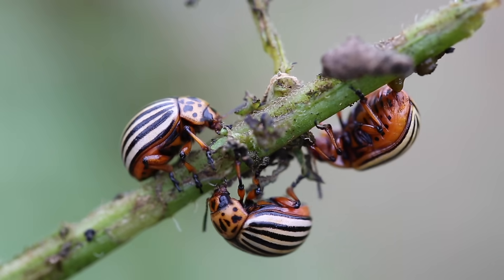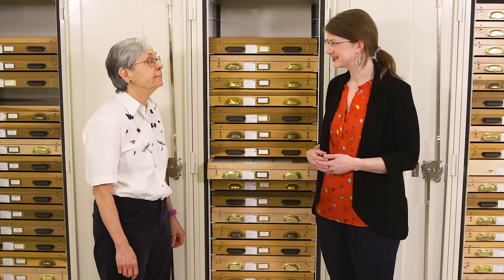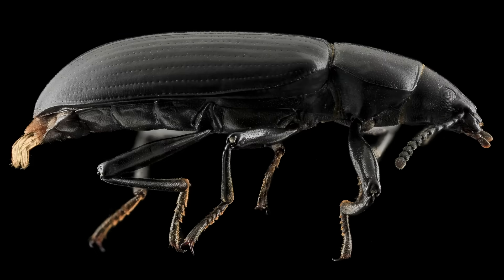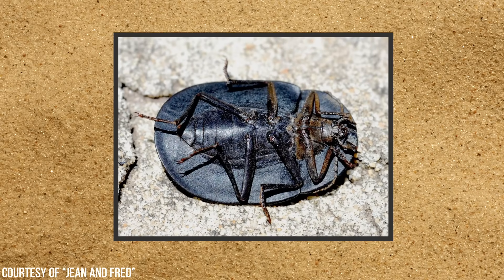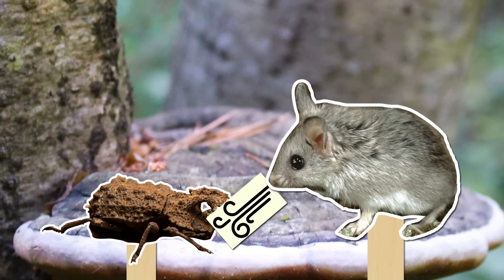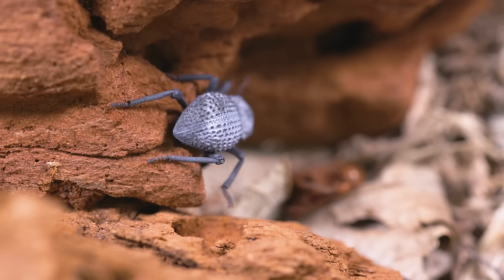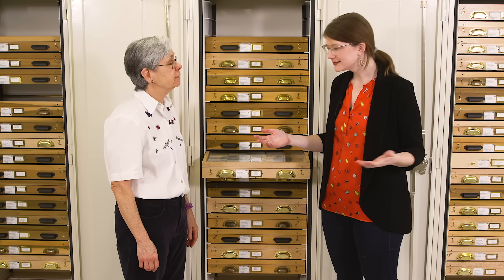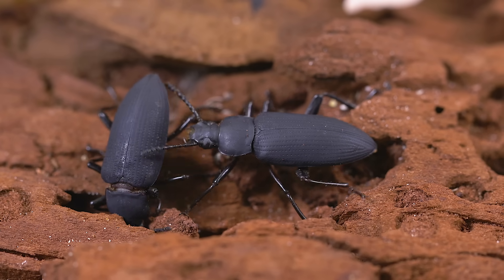Darkling Beetles: Spray acid, play dead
Darkling beetles (Family: Tenebrionidae) might not look like much at first glance, but this huge group of insects includes more than 20,000 species, all with their own unique life histories and adaptations. So, Dr. Margaret Thayer invited us to come learn more about them!

Instagram.com/egraslie
Twitters: @ehmee
Executive Producer, Creator, Host:
Emily Graslie

Producer, Director, Editor:
Sheheryar Ahsan

Production Assistant, Content Developer, Writer:
Raven Forrest

Production Support:
Vinícius Penteado

Special Thanks:
Petra Sierwald
Margaret Thayer
Crystal Maier
Maureen Turcatel
Robin Delapena
Jim Louderman
Support for this video comes in part from National Science Foundation Grant No. 1802353

This episode is filmed on location at the Field Museum in Chicago, Illinois.